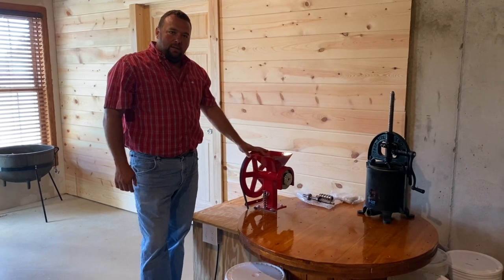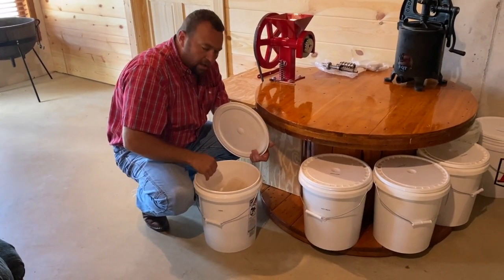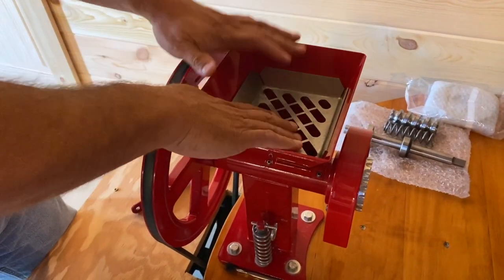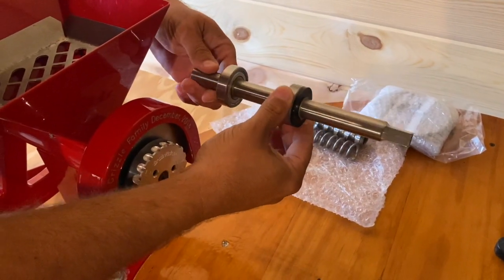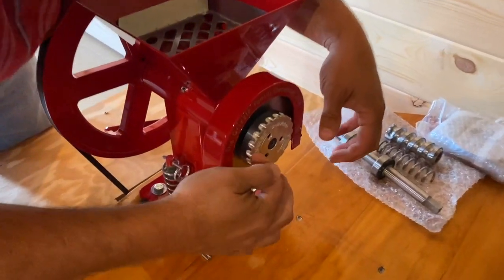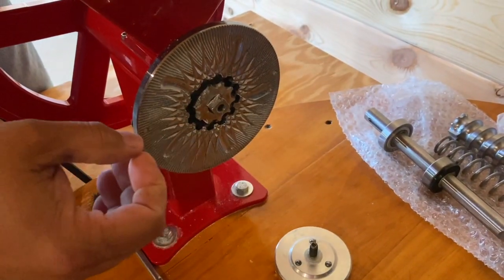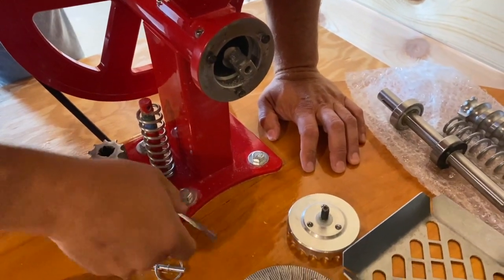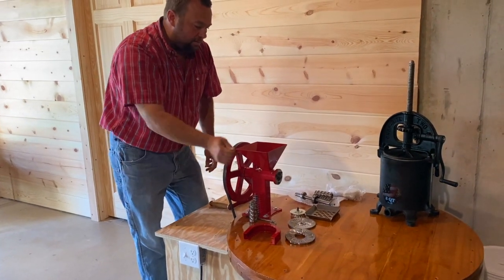GrainMaker Food Mill Overview | GrainMaker #99 Food Mill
This is a overview of the GrainMaker 99 food mill that we have.  It is used to make cornmeal, peanut butter, flour, grind coffee beans and several other items.  It's powder coated, well made and built in the USA.  This is a great item to have for self sufficient needs and in the event of a Pandemic where you can't buy items in the grocery store.

This food mill is quality made, has replaceable parts and should last a lifetime.